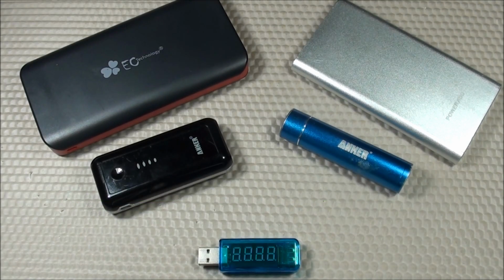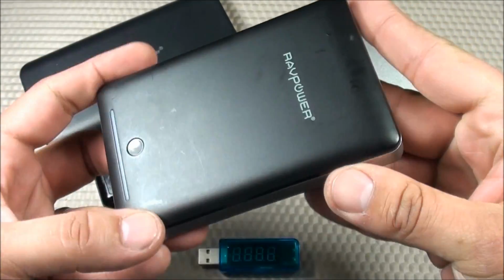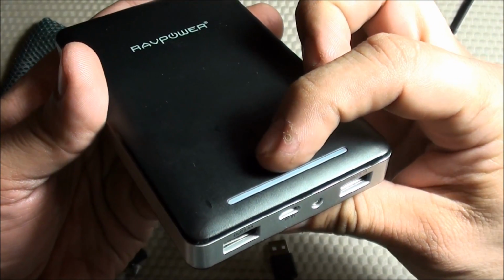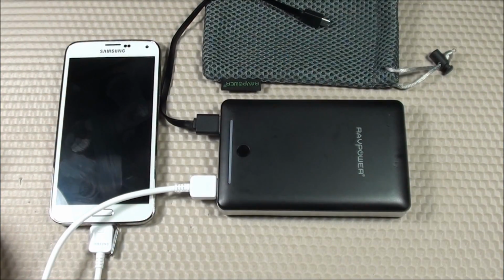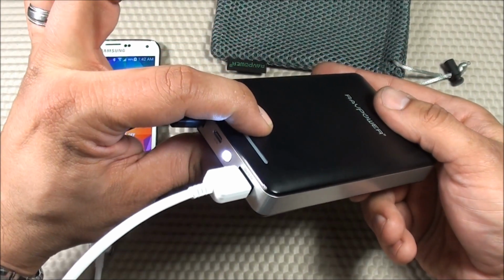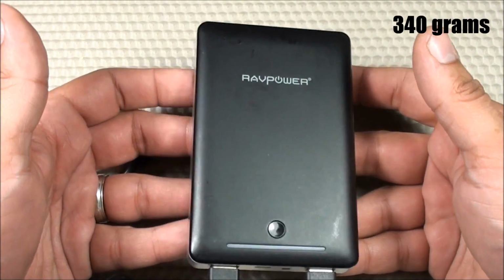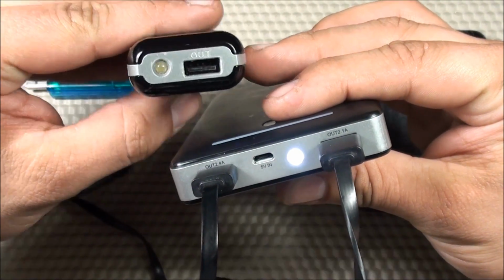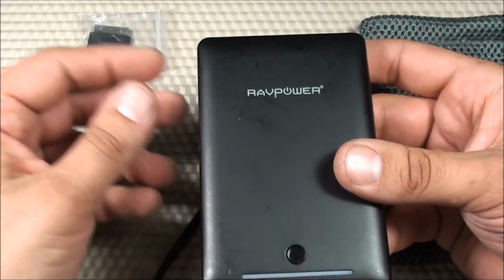RAVPower Deluxe 13000mAh Power Bank Review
FEATURES:
1. Easy to use: power on / off automatically when plug / unplug the USB cable from device.
2. iSmart Charging Port: with iSmart technology, each port intelligently identifies your device to speak its unique charging language. So plug in any brand or model and enjoy compatibility that doesn't limit your charging speed
3. Over 500 battery charge cycles;
4. Security protection design: short-circuit and over-current protection:
5. This battery pack will automatic shutdown if a short circuit or overload output occurred while unit is charging.
6. Full functioning flashlight for those times when you are stumbling in the dark!
7. Black matte finish that is fingerprint and light scratch proof.
8. Warranty: 12 Months Warranty

Package Included:

- 1 RAVPower RP-PB22 PowerBank
- 2 USB to Micro USB cables
- 2 Connectors
- 1 User Guide
- 1 Travel pouch

REAL POWER:
1. 13000 mAh
2. 65-70% capacity
3. Equals 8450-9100 mAh of "Real Power"

RECOMMENDED FOR:
Cell Phone Users, Gear Nuts, Gadget Enthusiasts, Commuters (ground and air), Preppers (BOB's and EDC bags), photographers,

PROS:
1. Charge multiple devices at the same time: Large Battery (compared to the other models I've tested)
2. Very Sturdy / Well-Built: It has taken a few major drops
3. LED Indicator
4. Inexpensive for the Quality and Power
5. Multiple Cables and Adapters Included
6. No need to press the button to begin charging
7. Smart Charging: Stops when finished, charges devices quickly
8. Efficient Charging
9. Black looks sleek and smooth - Classy Look: Matte Finish
10. Carrying Case

CONS:
1. Flat USB Cables wrinkle and split
2. Heavy: Not good for pocket EDC
3. Slides on flat surfaces
4. LED Flashlight is not really needed (maybe for camping?)
5. Takes a long time to charge

WHAT I WOULD LIKE:
1. Better quality USB Cables
2. Rubber stoppers on the bottom to avoid sliding
3. Remove the LED Flashlight and put it a LED panel to show the actual percentage remaining (e.g., 60%). Doesn't need to be completely accurate, but maybe within 10% +/-. Or maybe display some of that iSmart readings (battery size/type)

SUMMARY:
Definitely one of the best external portable chargers in this price range on the market currently.